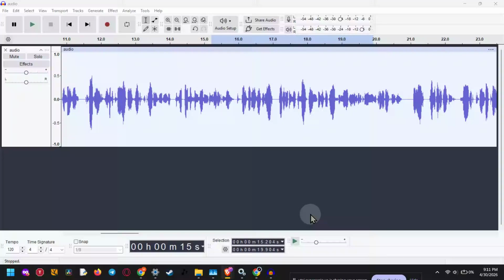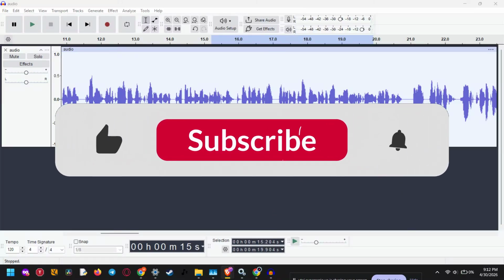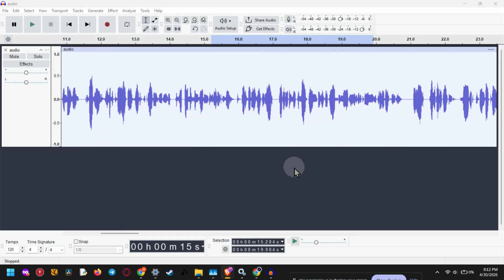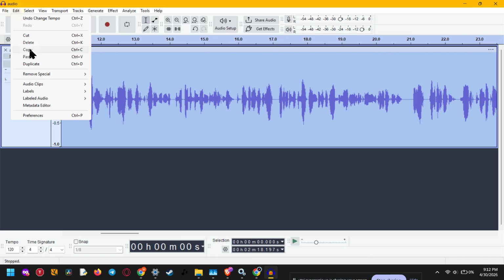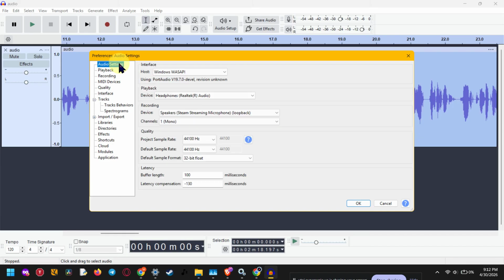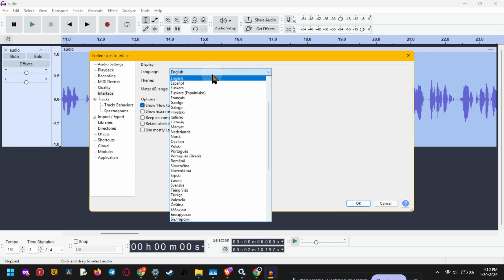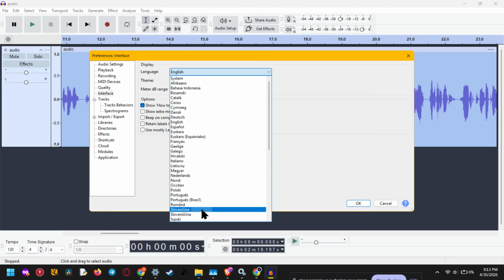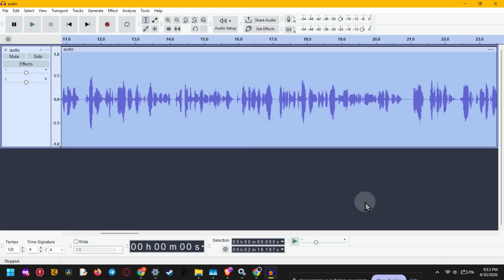How To Change Audacity Language (Easy Guide)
Learn how to change the language in Audacity in just a few clicks. This simple guide walks you through the Preferences menu, Language settings, and how to switch the interface instantly.

🕚Timestamps:
0:00 Introduction
0:18 Open Audacity And Go To Edit
0:33 Open Preferences
0:48 Select Interface Settings
1:03 Choose Your Language
1:24 Confirm The Change
1:39 Final Tips And Outro

✍️What You'll Learn In This Video:
• How To Change Audacity Language In Preferences
• How To Find The Interface Settings In Audacity
• How To Select A New Audacity Language
• How To Apply Language Changes Instantly
• How To Customize Audacity For Easier Use

💡Pro Tips:
• If you cannot find your language, update Audacity to the latest version first.
• Changing the interface language can make editing faster if you are more comfortable in your native language.
• Keep the Preferences path in mind in case you need to switch languages again later.